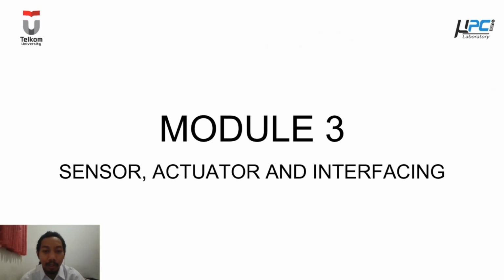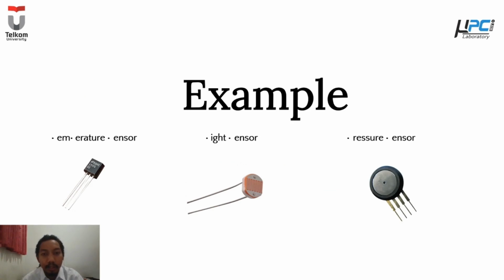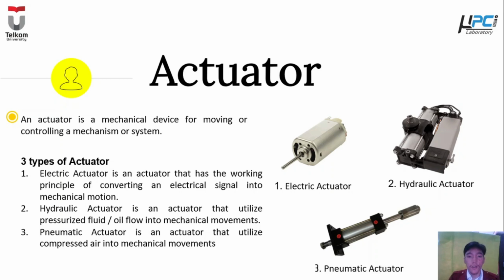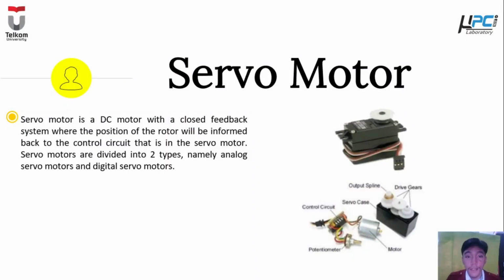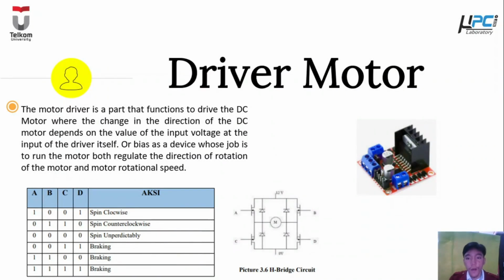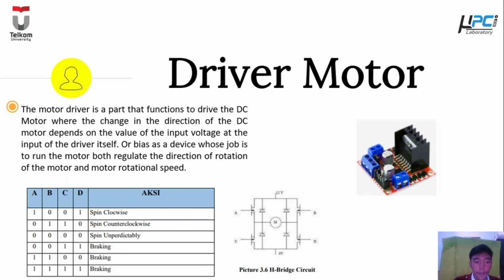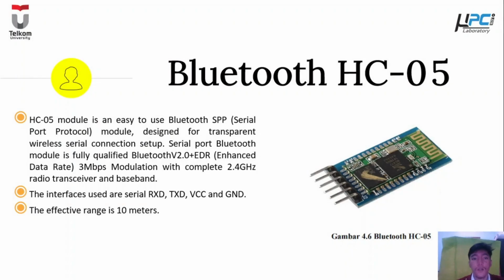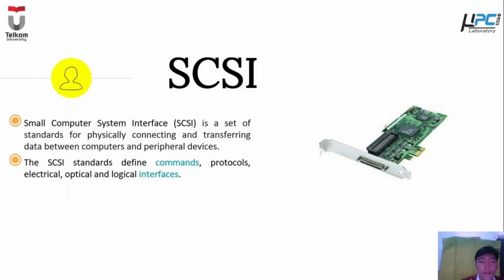Modul 3 MikroprosesorINT